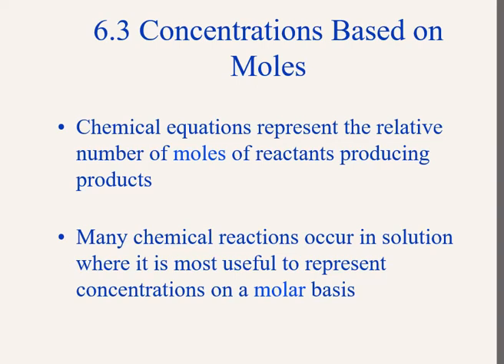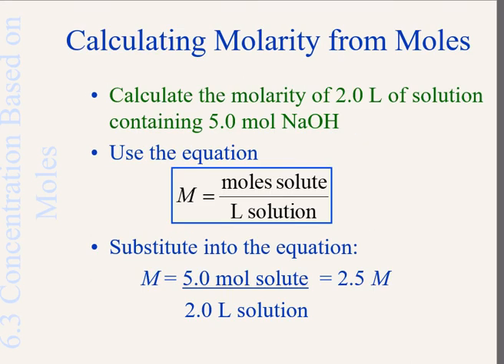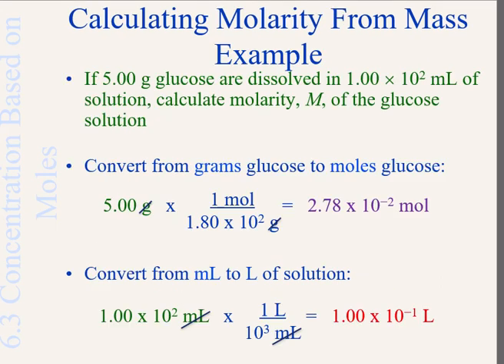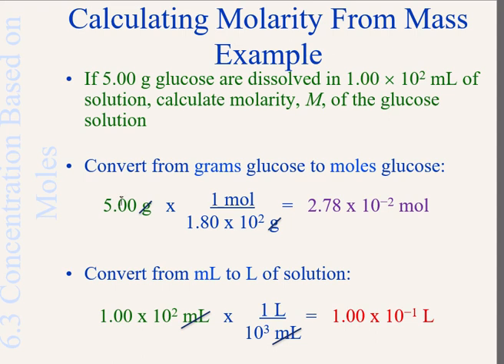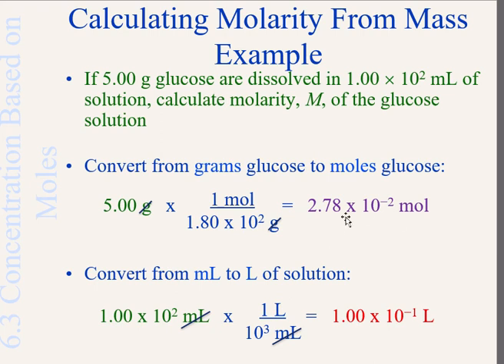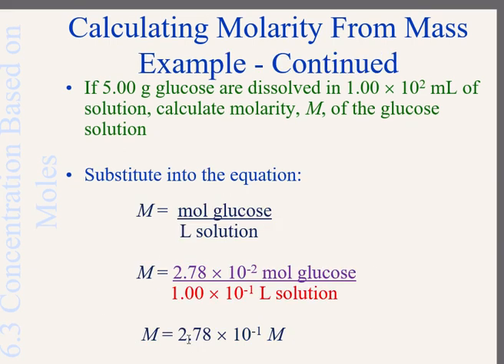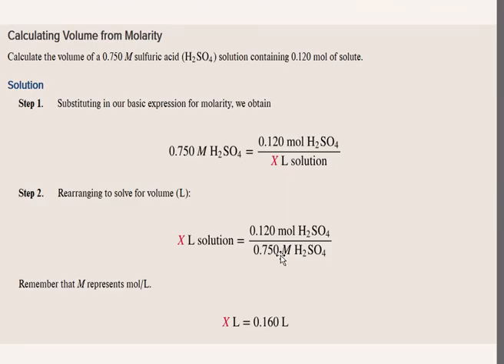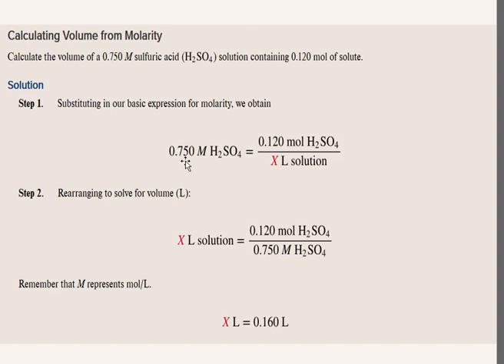CONCENTRATION BY MOLARITY